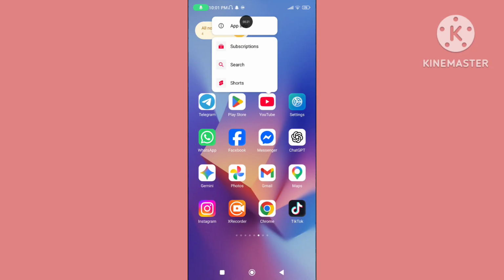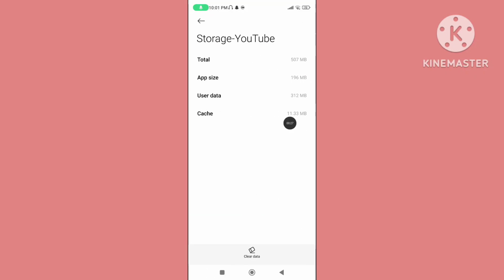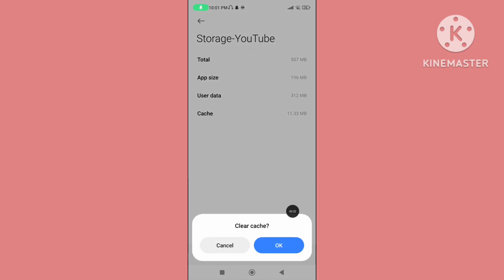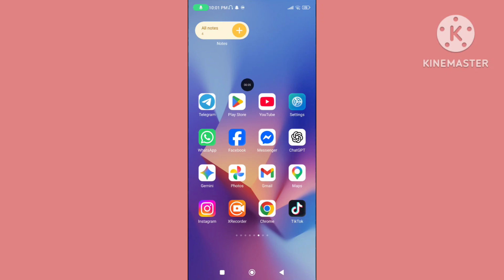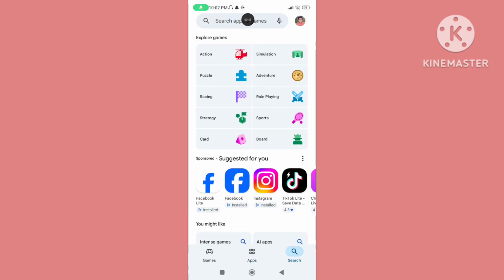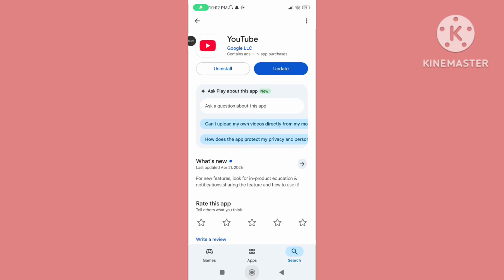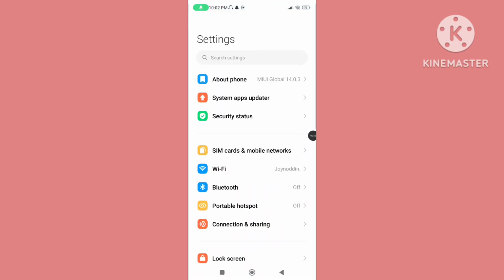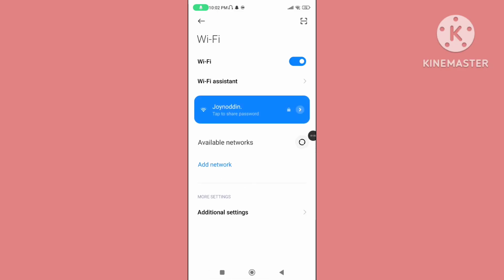How To Fix YouTube Try Searching To Get Started Problem | YouTube Search Not Working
How to fix YouTube try searching to get started problem. YouTube search not working. How to fix YouTube videos not showing. Try searching to get started YouTube. Try searching to get started YouTube problem. Try searching to get started YouTube pc. Try searching to get started YouTube iPhone. Try searching to get started YouTube 2026.